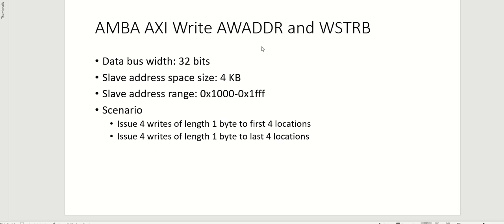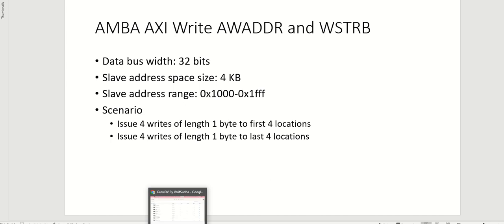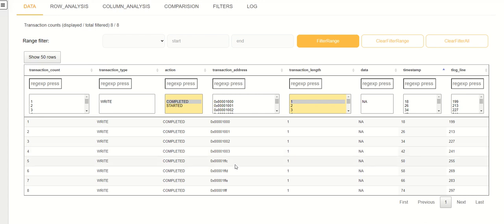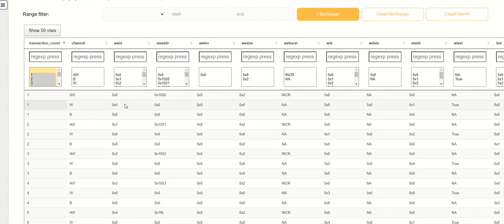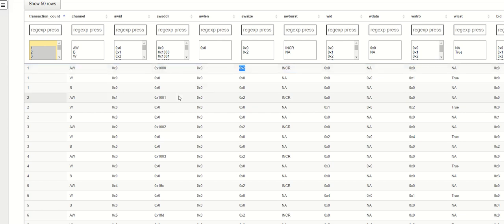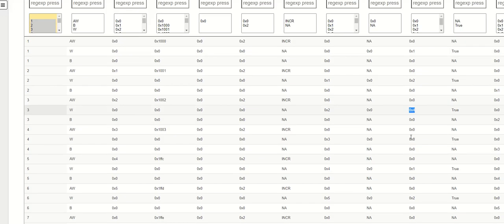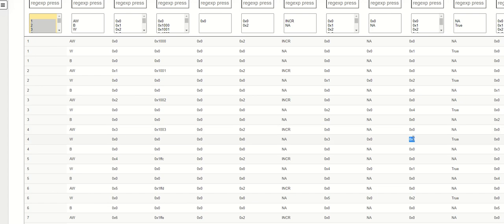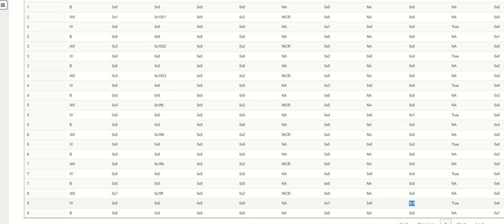Master AXI protocol: AXI WRITE 1 Byte length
Are you eager to take your AXI protocol debugging skills to the next level?

The scientific method of one variable at a time (OVAT) is the key to success! We have perfected OVAT experiments and we're thrilled to share our expertise with you.

By keeping the length constant, you can observe the impact of AWADDR on WSTRB, and gain a deeper understanding of how these two parameters interact during the execution of an AXI transaction.